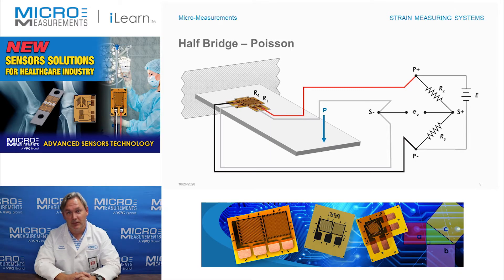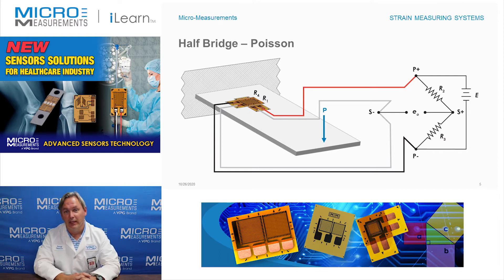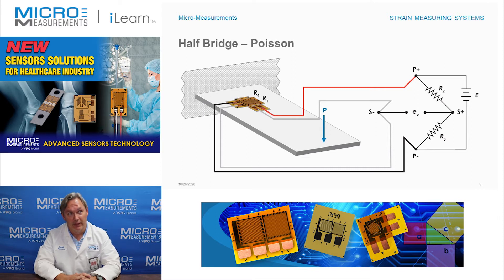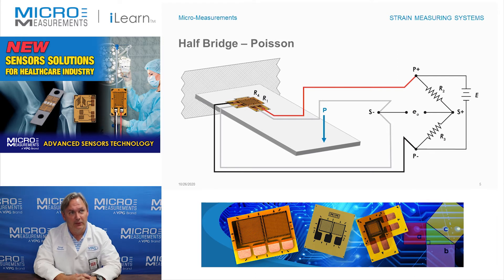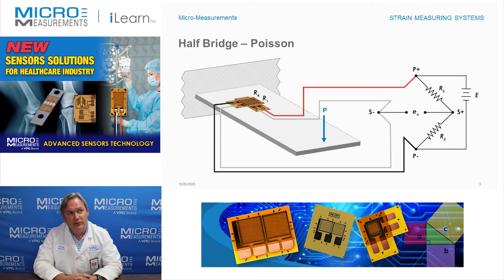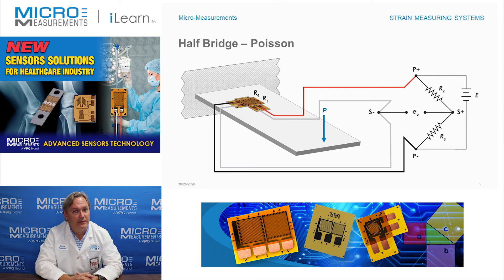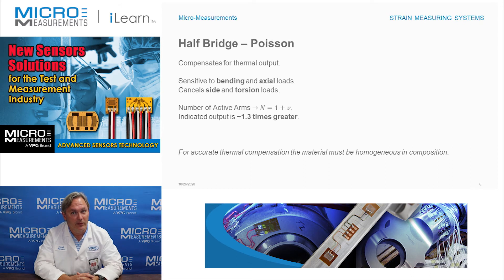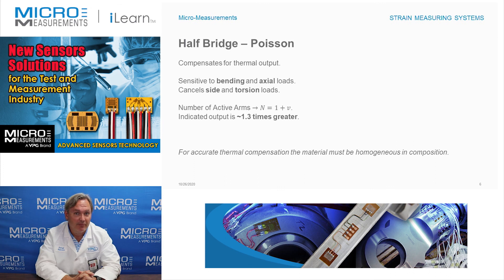Half (Wheatstone) Bridge – Poisson's Ratio.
In this iLearn video, Darryl shows a common strain gage half bridge - Poisson circuit configuration. (higher signal and/or temperature compensation)

DYK, you can double the bridge’s output to strain by making both strain gages active in a half-bridge circuit configuration.
Poisson bridge: half or full bridge in which strain gages are connected in adjacent arms to measure the principal strains in a uniaxial stress field.
Poisson's ratio: The absolute ratio of (a) the transverse to (b) the longitudinal normal strains in a strain field produced by a uniaxial stress along the longitudinal axis. The value is always between 0 and 0.5 for materials having isotropic mechanical properties.